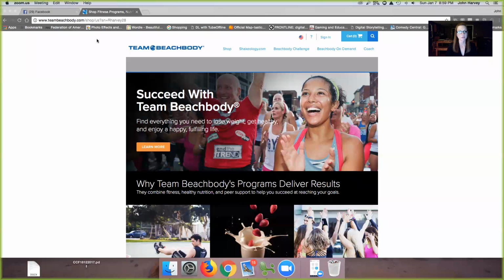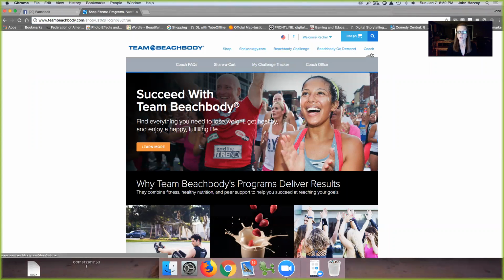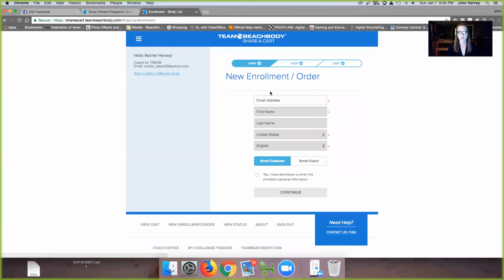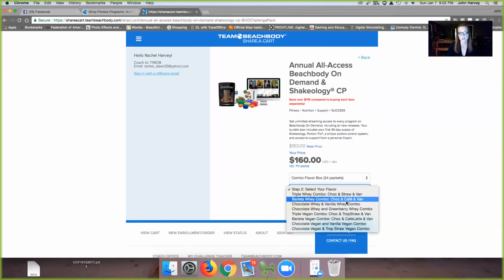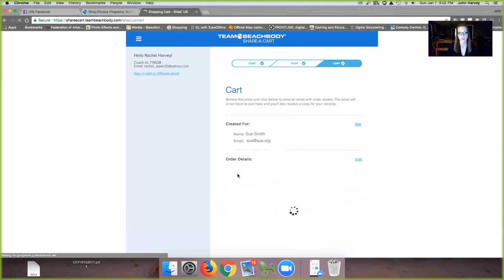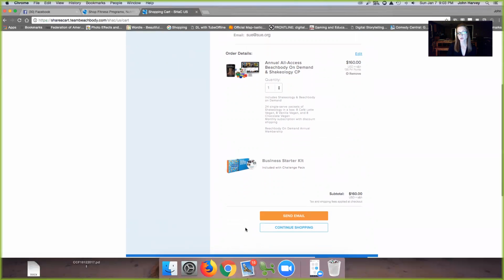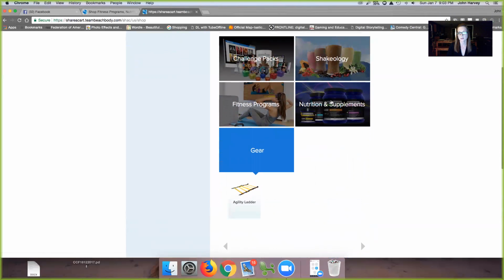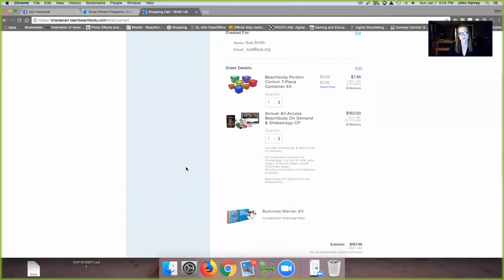How to Use Share-A-Cart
How to use the Team Beachbody Share-A-Cart to sign customers and coaches.